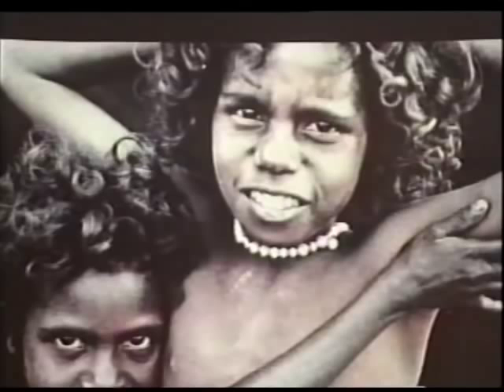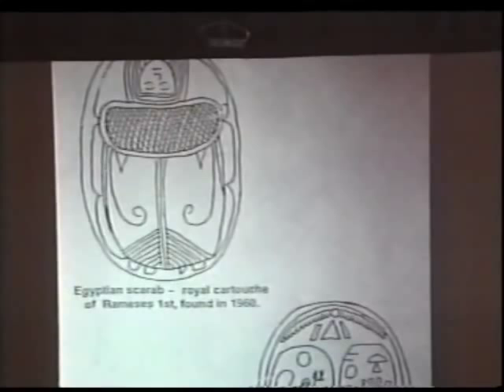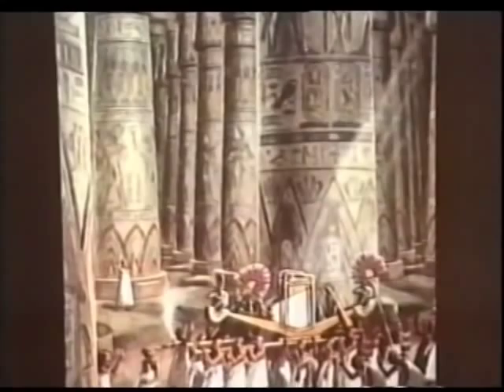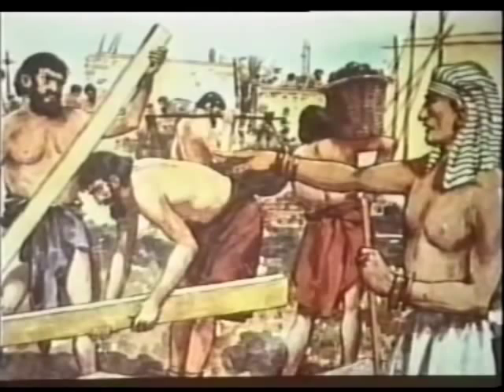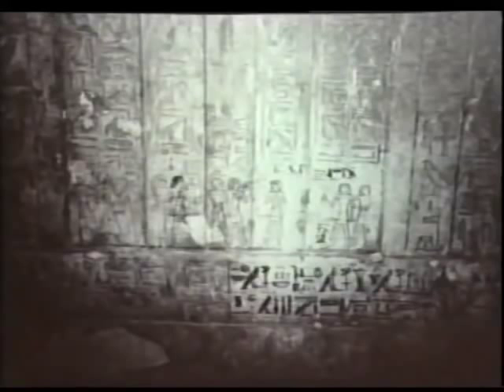Red Sea Crossing - Jonathan Gray (1 of 6)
International explorer, archaeologist and author, Jonathan Gray explores the stunning evidence of a Red Sea crossing as described in the Torah and Josephus' writings, not where Constantine's mother determined it was in a dream, but where there still exists a miraculous underwater land ridge spanning the right arm of the Red Sea (the Gulf of Aqaba)  from Nuweiba beach to the coast of Arabia, complete with coral-encrusted human skeletal remains, horse hooves, chariot parts and wheels along the sea floor and identified to be from the 18th dynasty of Egypt, the time of Moses, by Director of Antiquities in Cairo, Nassif Mohammed Hassan (who later mysteriously "lost" the wheel). That's just for starters.